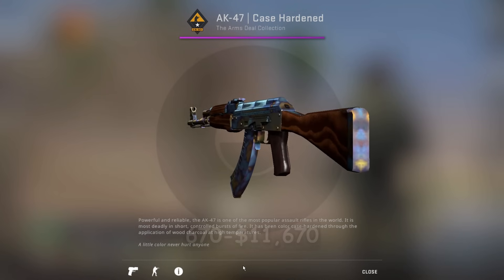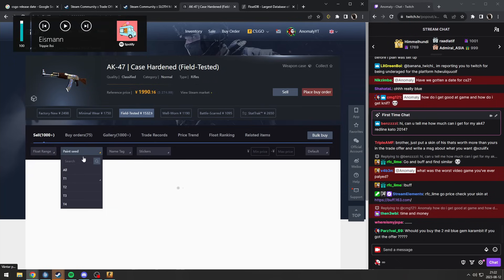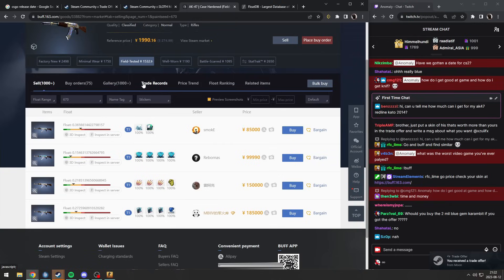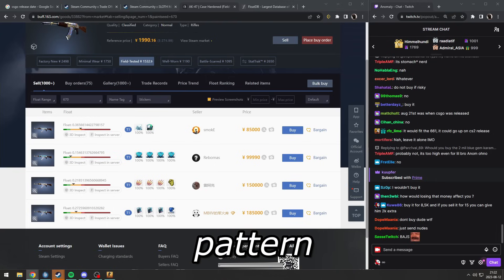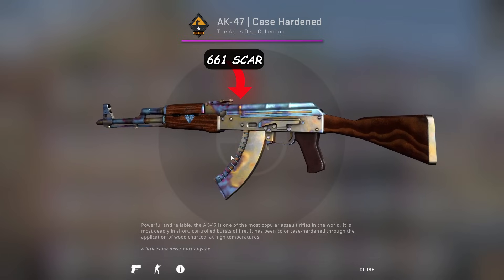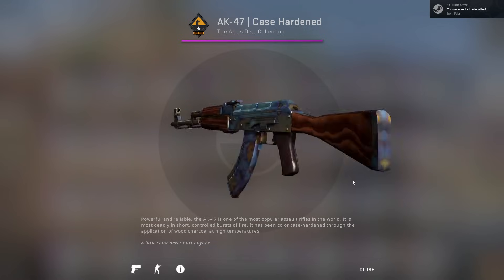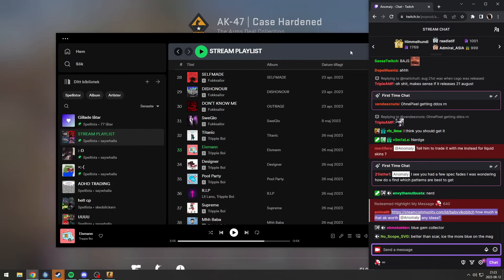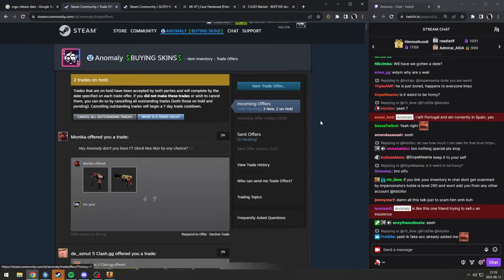"hey wanna buy my AK BLUE GEM?"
I'll trade up my own #661 soon surely...